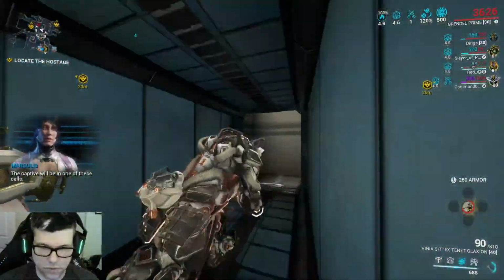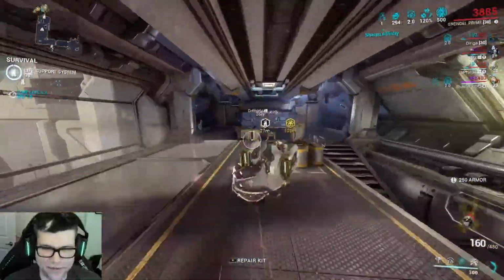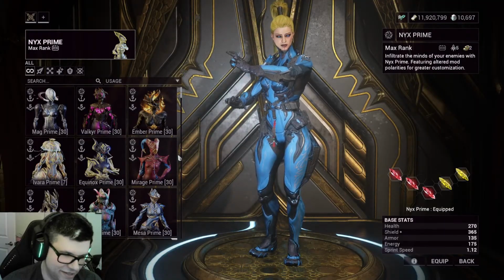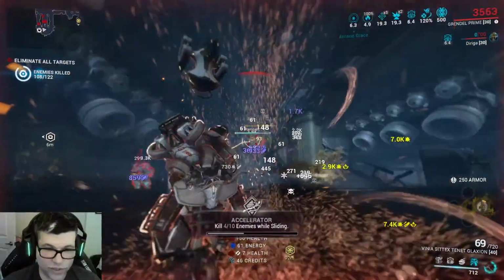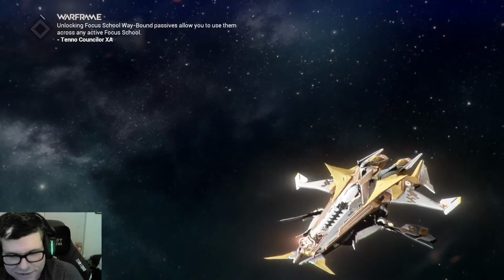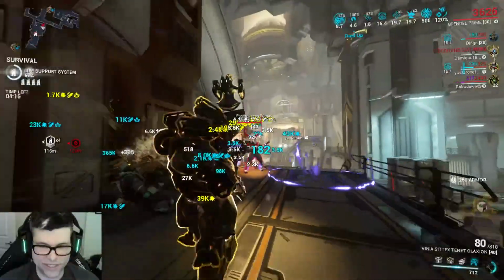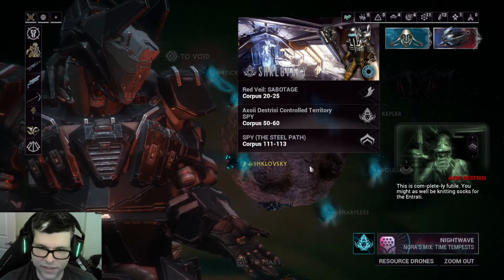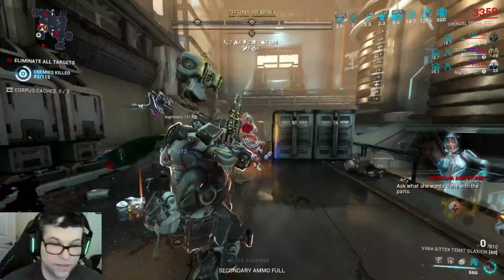[LR5] Weekly stuffs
weekly stuffs